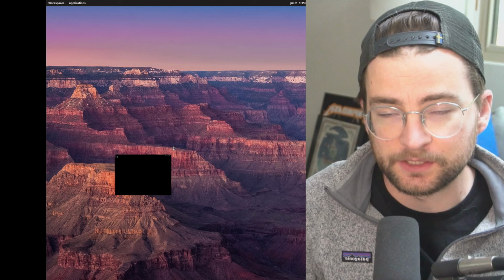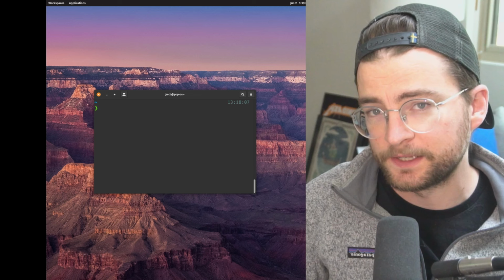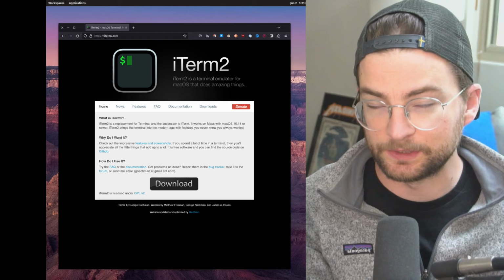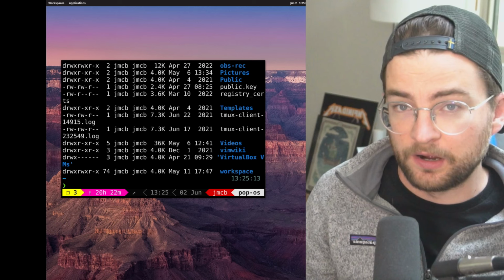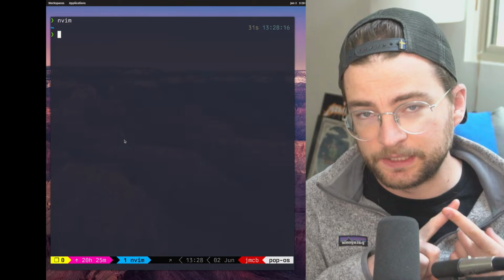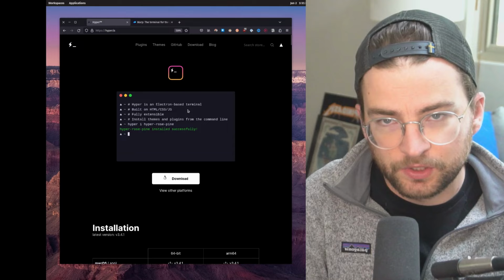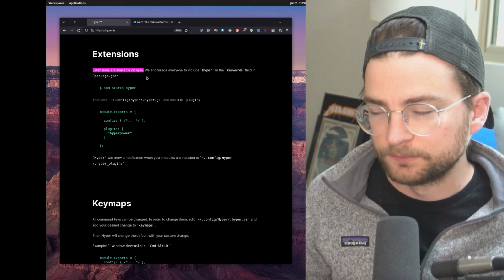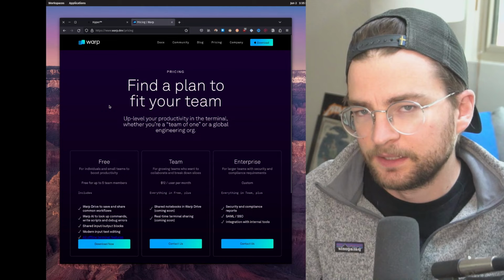Which Terminals Do Pro Developers Use? My Top Picks.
In this video, I dive deep into the world of terminals. I'll share my top picks for terminals, including st from Suckless, iterm2, Kitty, and Alacritty. These pieces of software have become indispensable for me as a software engineer. Whether you're a beginner or a seasoned developer, understanding the strengths and weaknesses of different terminals can streamline your coding process and boost your efficiency.

00:00 - 00:20 Intro
00:00 - 02:16 Definitions
02:16 - 03:30 Suckless st
03:30 - 04:23 Default terminals (they're just fine)
04:23 - 05:46 iTerm2
05:46 - 07:37 Kitty
07:37 - 09:06 Alacritty (#1)
09:06 - 11:11 Hyper
11:11 Warp